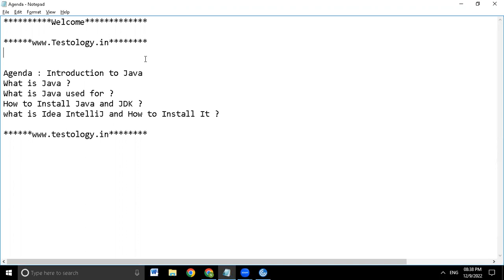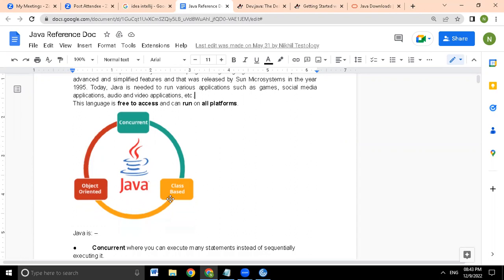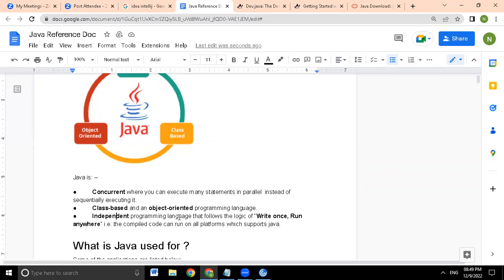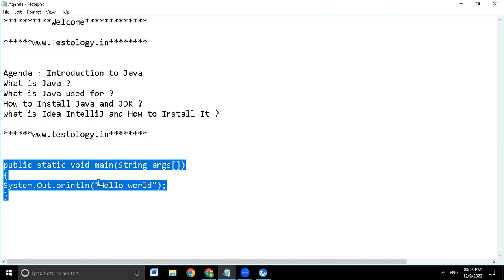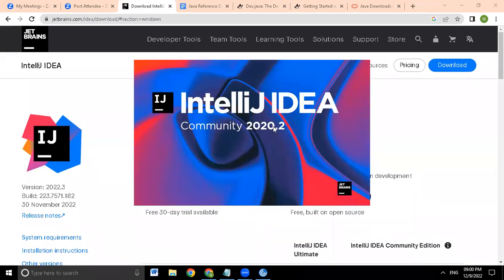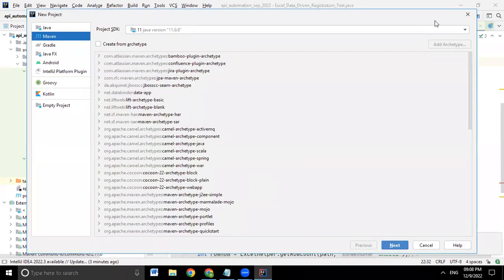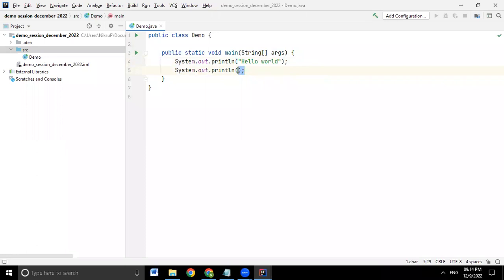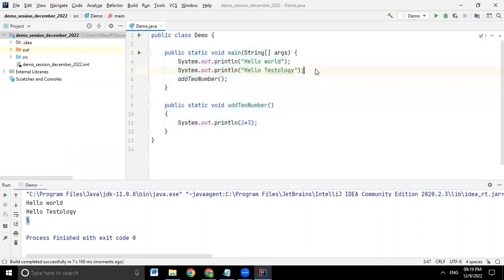Day5 Java Basics IDE IntelliJ Installation